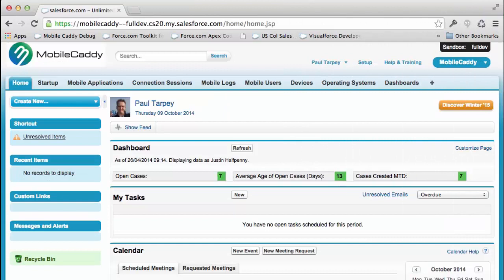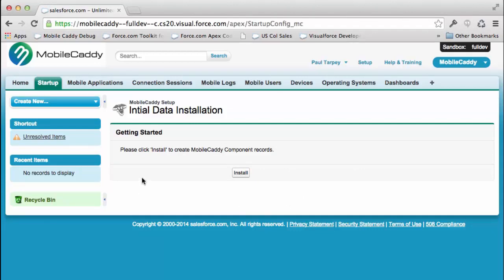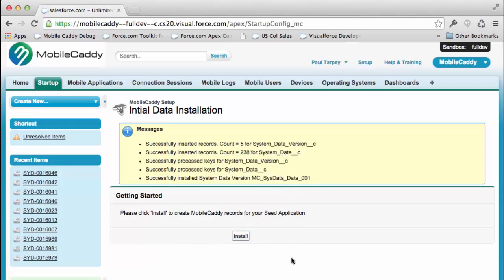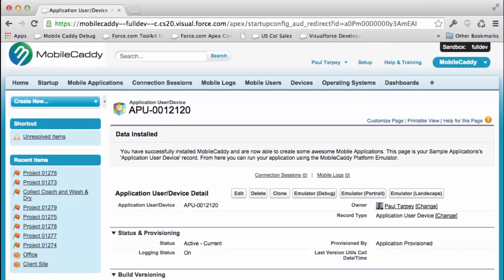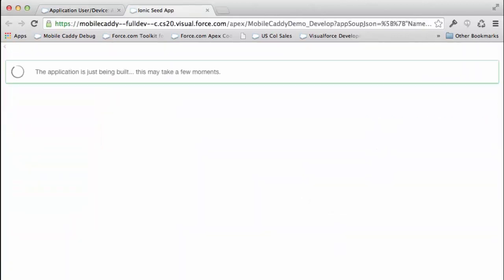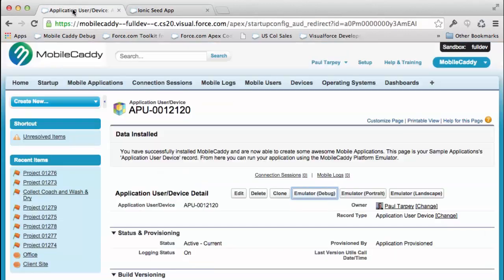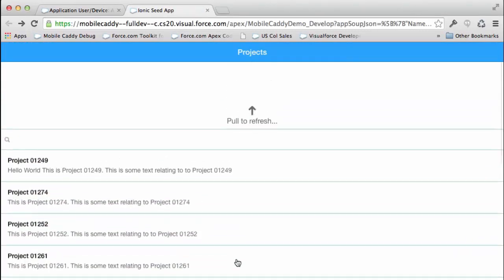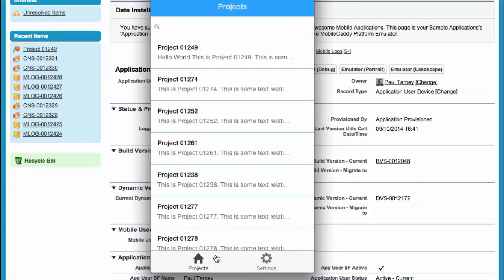From Package Install to App in 5 mins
After you have installed the MobileCaddy package we can see here how it takes only 5 minutes to get a new app running in the Platform Emulator ready to begin coding and adapting for your own use case.

The next step will be to get your development environment setup using MobileCaddy CodeFlow.